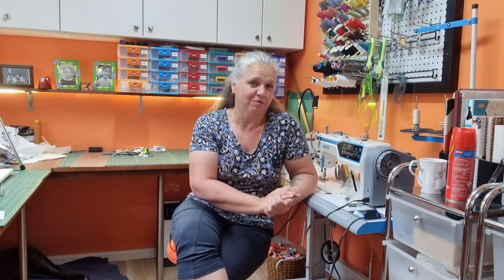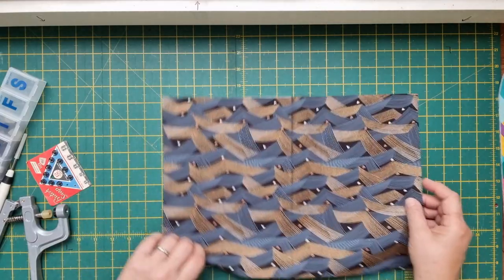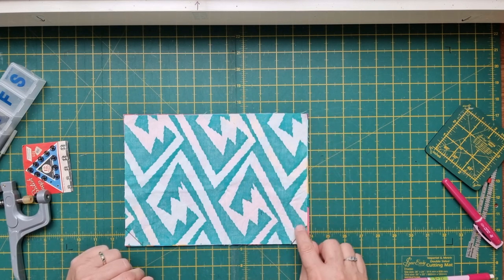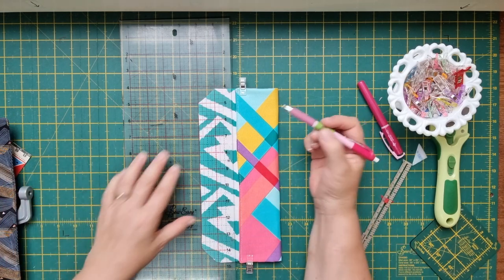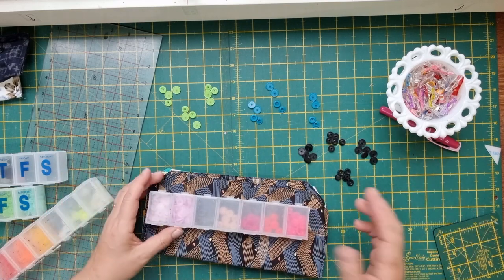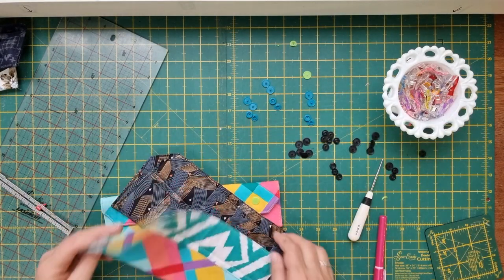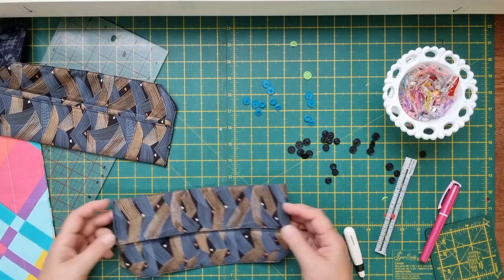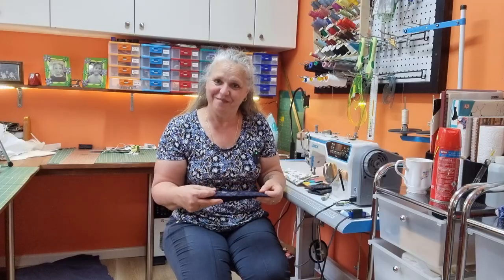How to make a cutlery pouch chopstick holder Sew to Sell quick easy beginner sewing DIY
This is such a cute and easy little pouch to make.  Perfect for cutlery, and chopsticks, you can take it to any picnic, keep it in the car for emergencies, to use at your favourite restaurant, and the kids will love it at their next school camp or jambourie.
It's the perfect little gift to make that takes barely any time at all, and is a great product if you sew to sell.